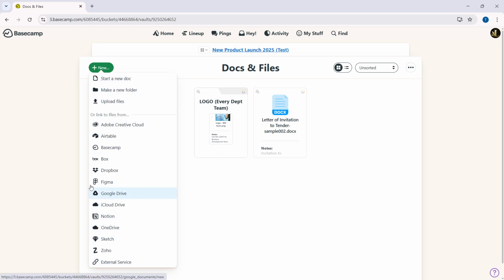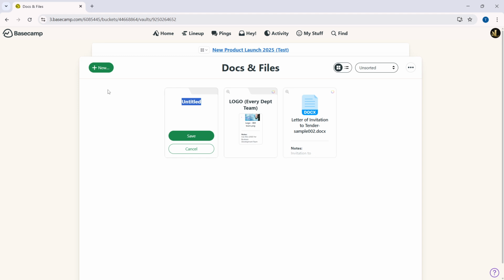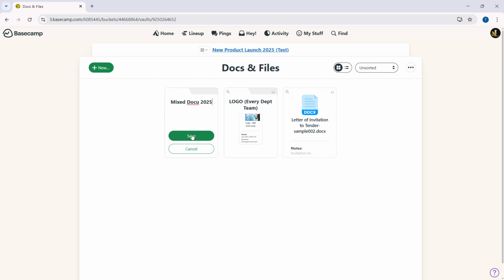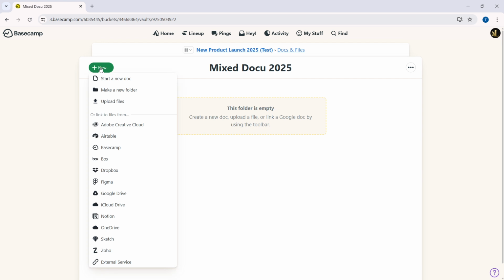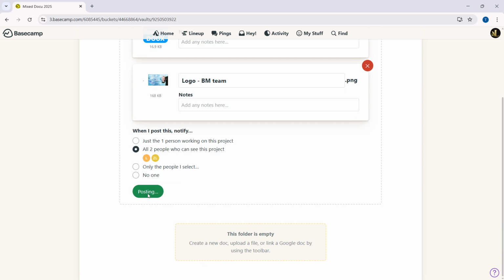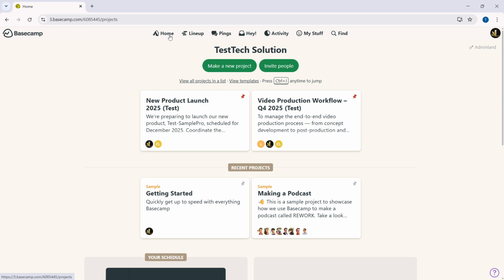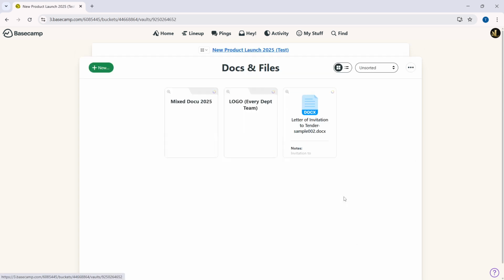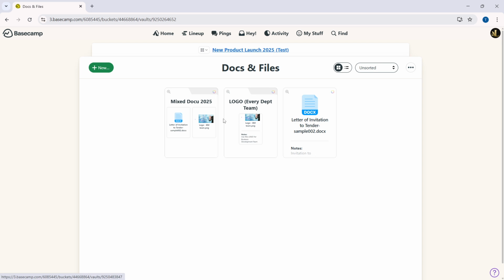How to Organize Folders in Docs & Files in Basecamp [2026 Guide]